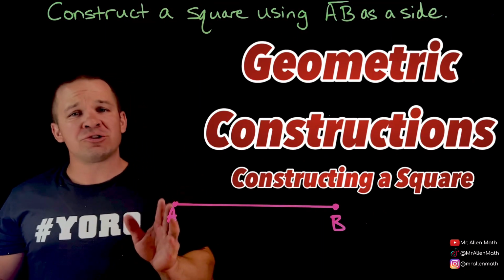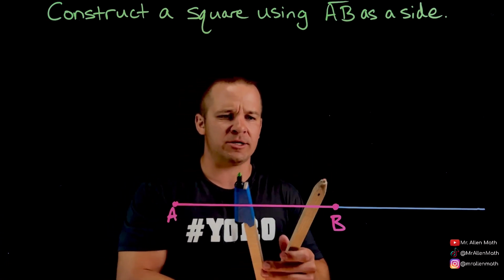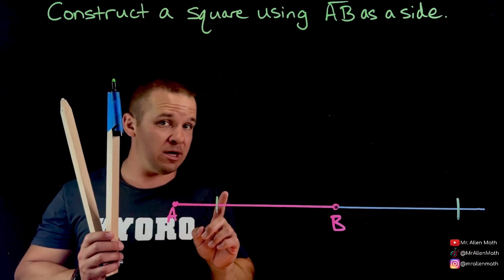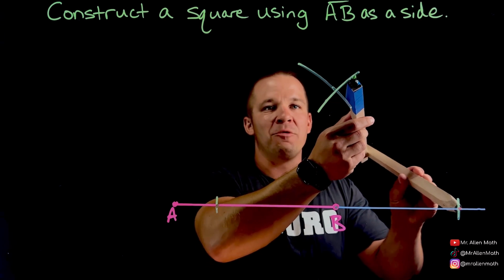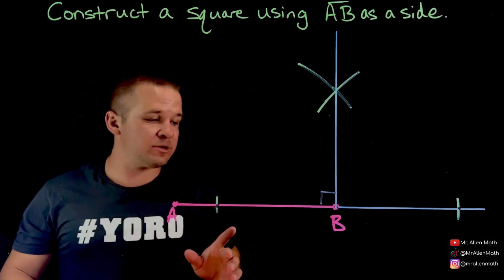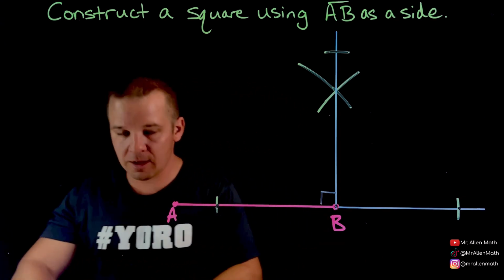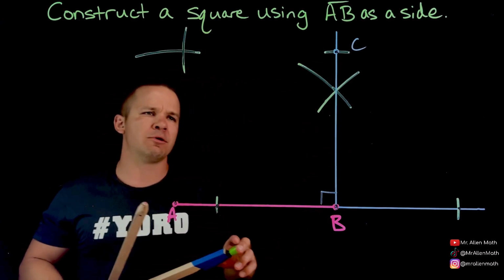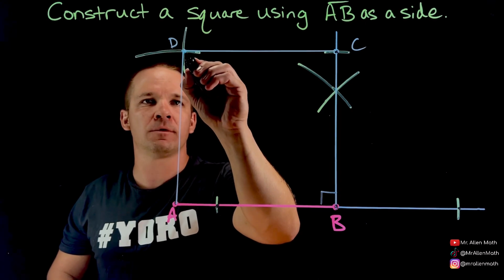Geometric Constructions - Constructing a Square using a Compass and Straight Edge